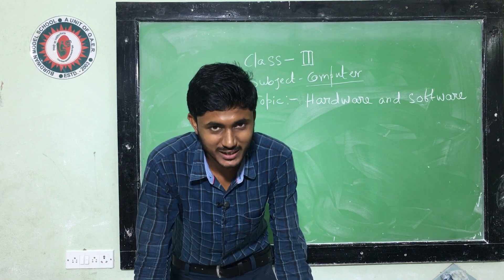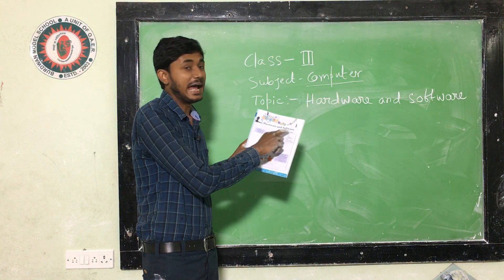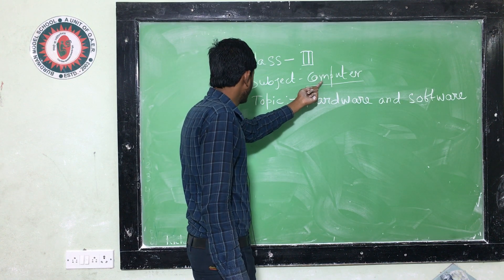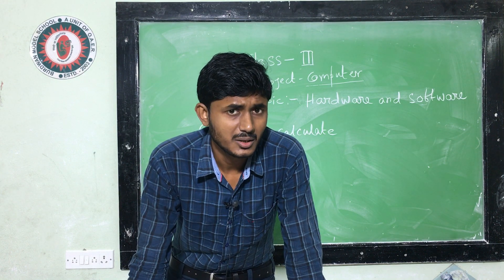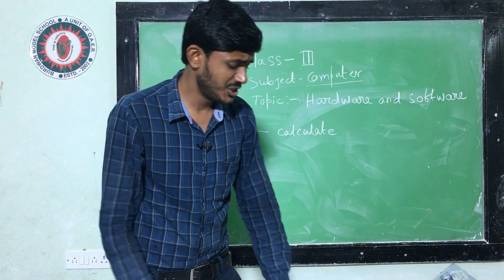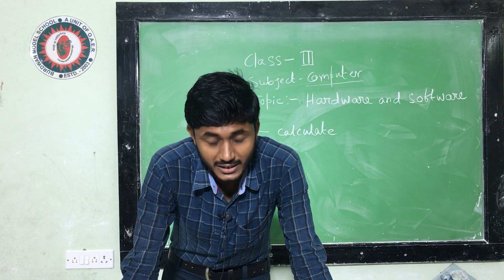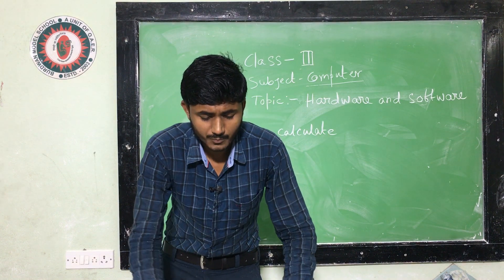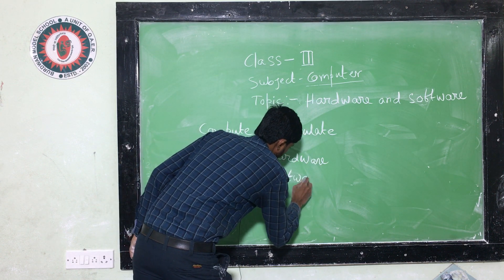Class III Computer ( Topic : Hardware and Software )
Class : III
Subject : Computer
Topic : Hardware and Software
Teacher Name : Manas Banerjee
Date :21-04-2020